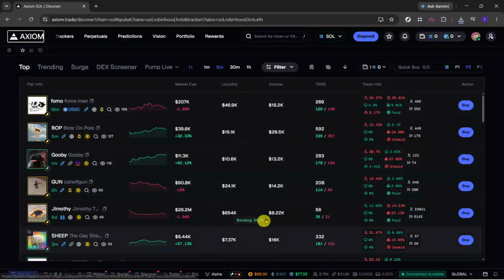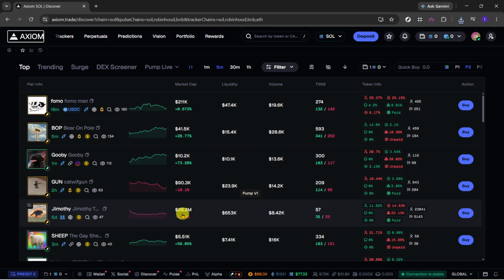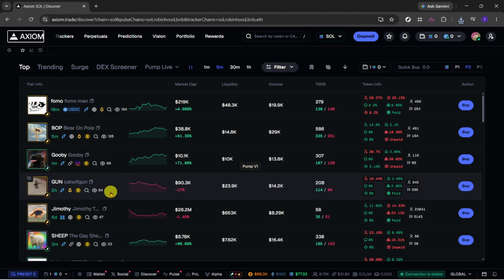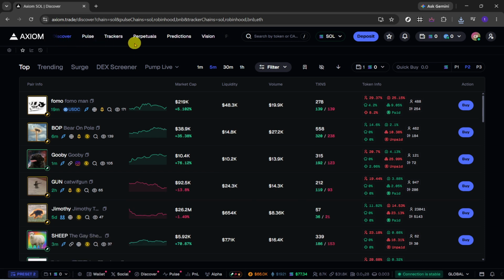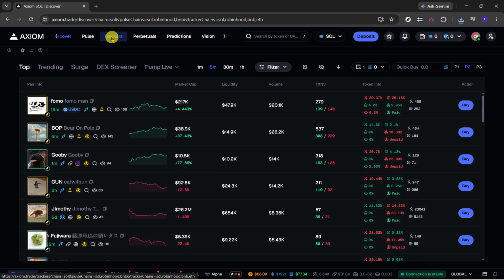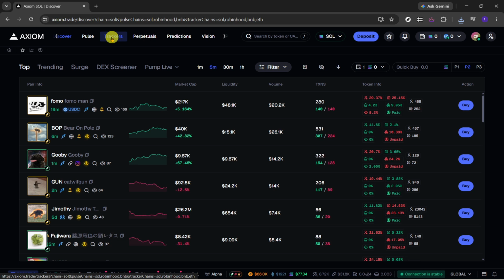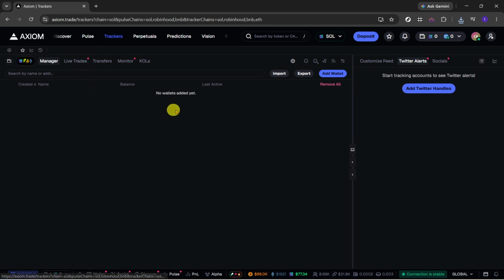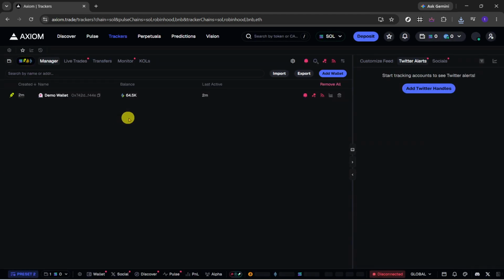How To Track Wallets On Axiom Pro (2026) (Quick And Easy Guide)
Learn how to track wallets on Axiom Pro with this simple step-by-step tutorial. This guide shows you how to monitor and track wallets on Axiom Pro quickly and easily. Perfect for beginners and traders using Axiom Pro in 2026.